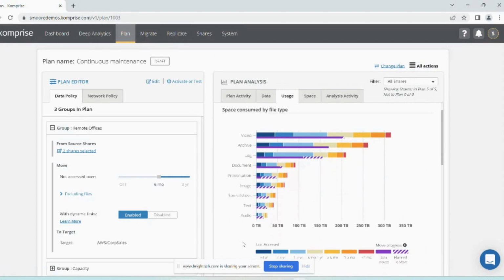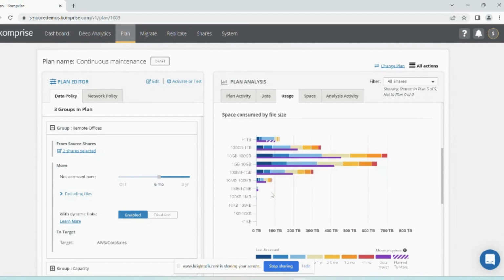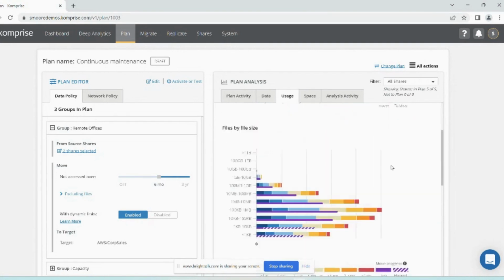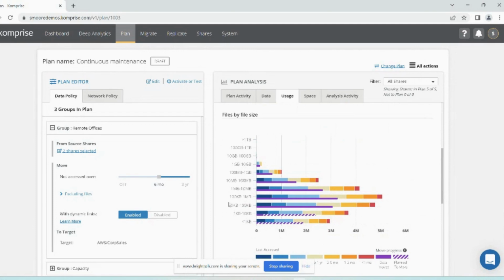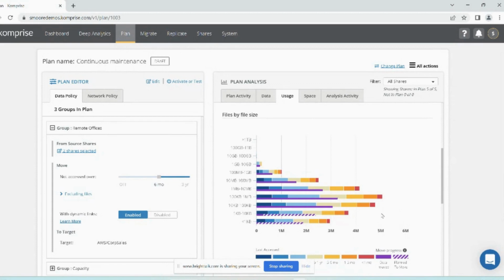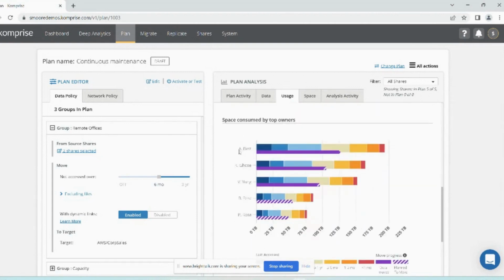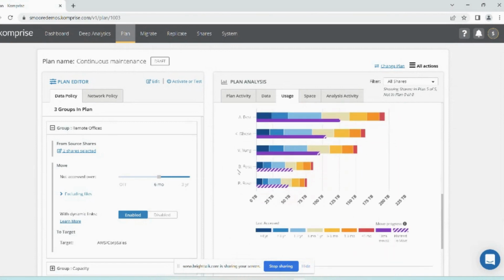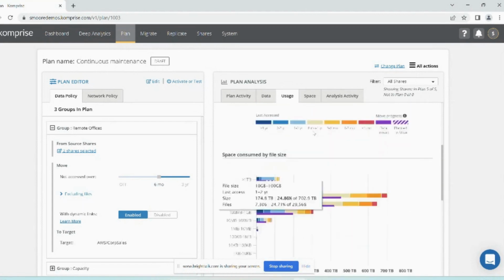Komprise Analysis Tips and Tricks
Optimize Data Storage Spending with Insight
Quickly gain visibility across storage silos and the cloud and make data-driven decisions. Plan what to migrate, what to tier, and understand the financial impact with an analytics-driven approach to unstructured data management and mobility. Komprise Analysis is available as a standalone SaaS solution included with Komprise Elastic Data Migration and the full Komprise Intelligent Data Management Platform.

This short video reviews some best practices for Komprise Analysis.